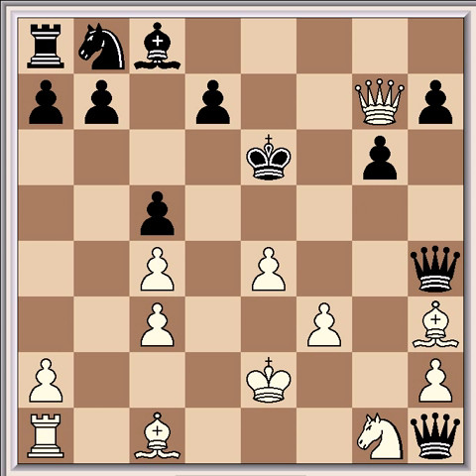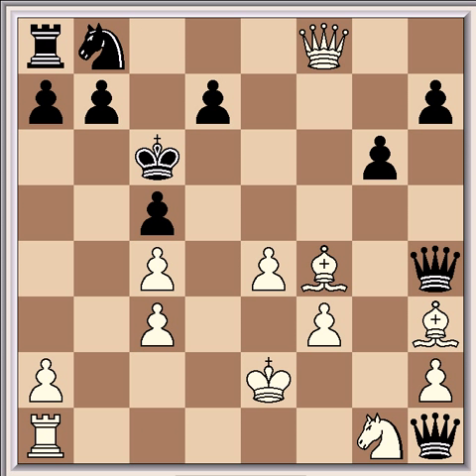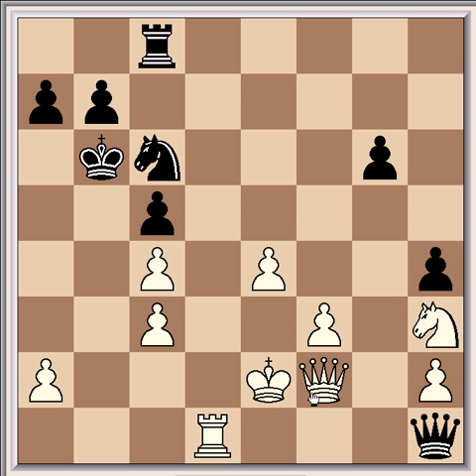Vasily Ivanchuk Vs. Istvan Csom, 1989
A sharp Nimzo-Indian miniature with three queens on the board.